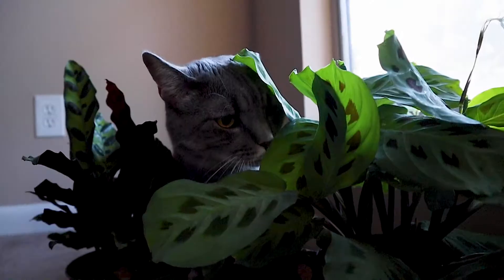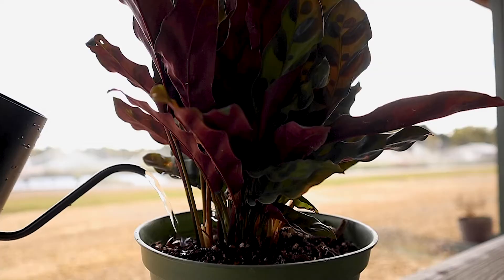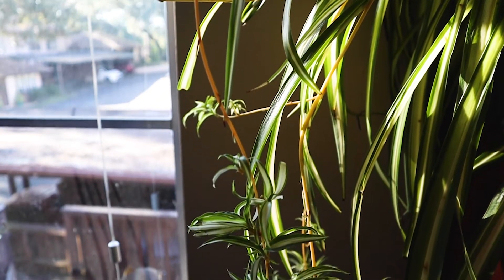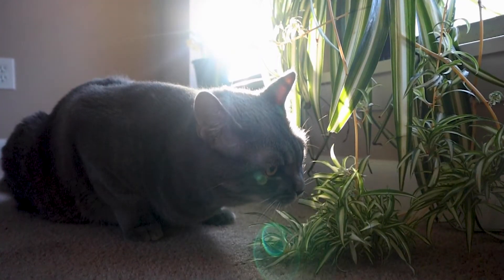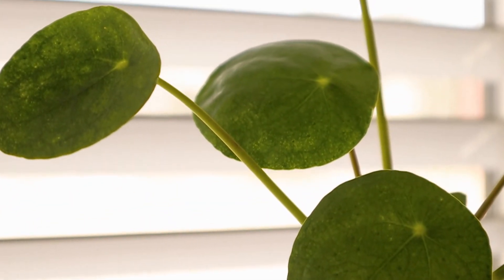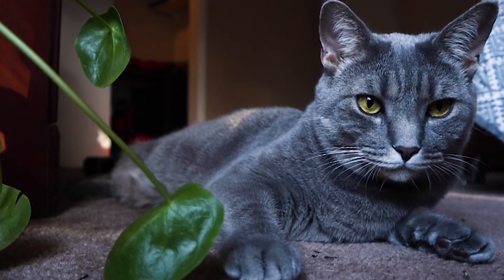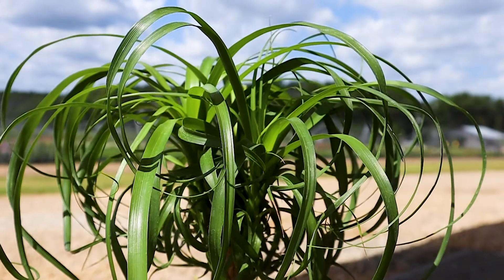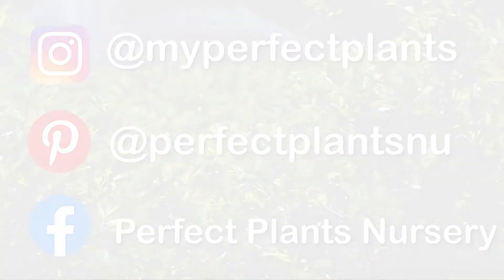Indoor Plants Safe for Cats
Everyone here at Perfect Plants Nursery obviously loves plants, but we're pet lovers too! You really don't have to choose between your love of plants and your pets! A lot of houseplants are considered toxic to animals, but have no fear — we're sharing our favorite plants that are safe for cats.

Can you tell which plant was Glizzy's favorite?! We're linking all of the plants and products that were mentioned down below!

We also wanted to let all of our subscribers and regular viewers know that we will be reducing our weekly videos to about 2 videos a month, which may vary. Our number one goal is to bring you quality over quantity! Comment any video topics you like to see down below, we're always looking to make the content you want/need!

Products mentioned:
🪴 'Rattlesnake' Calathea
🪴 'Prayer Plant' Calathea